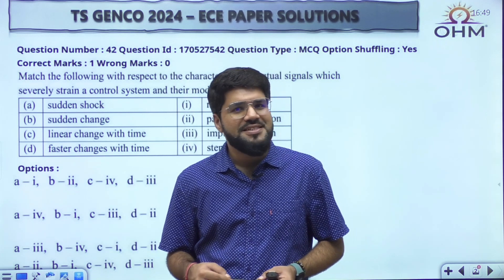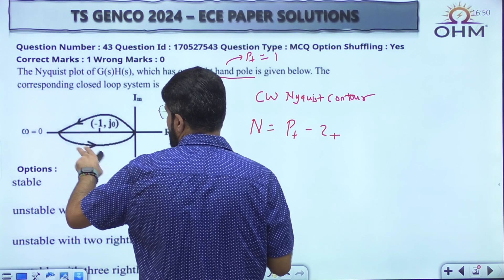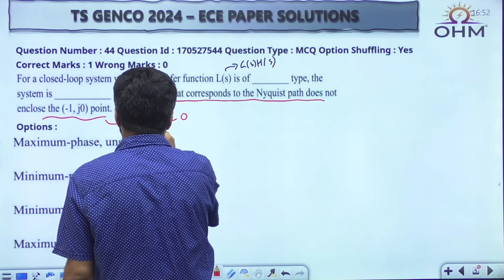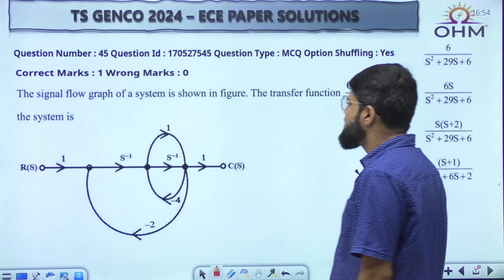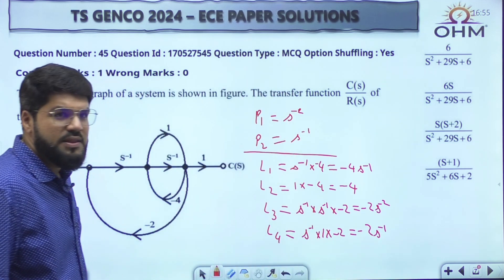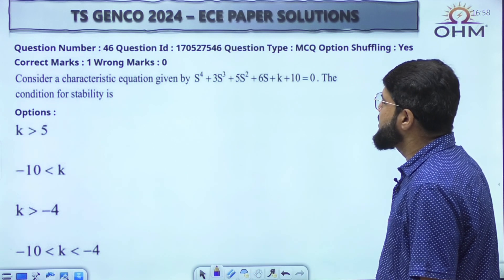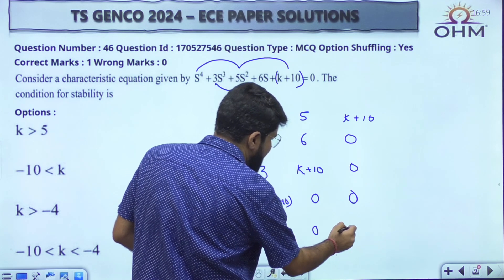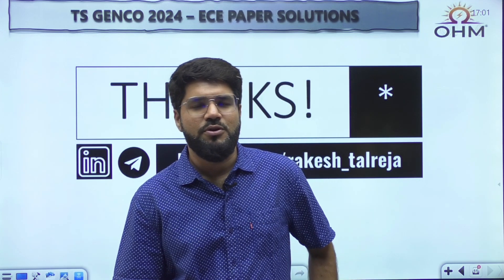TSGENCO 2024 ECE Exam || Control Systems Questions with Detailed Solutions || OHM Institute